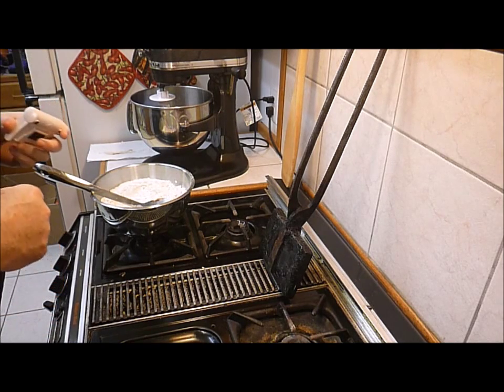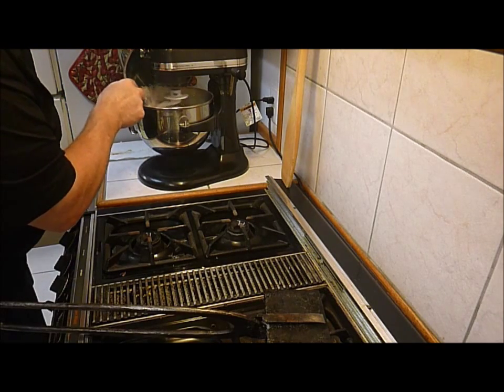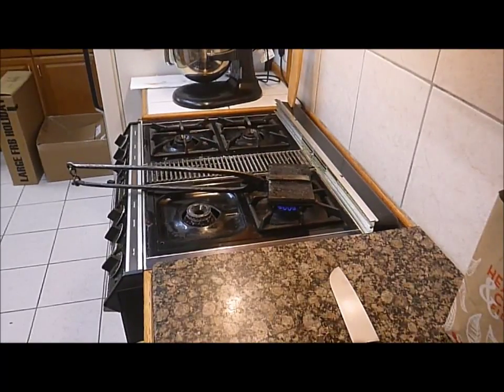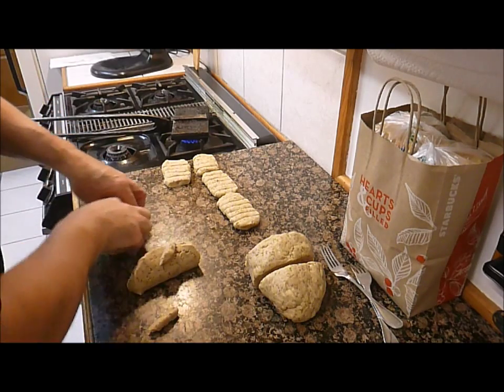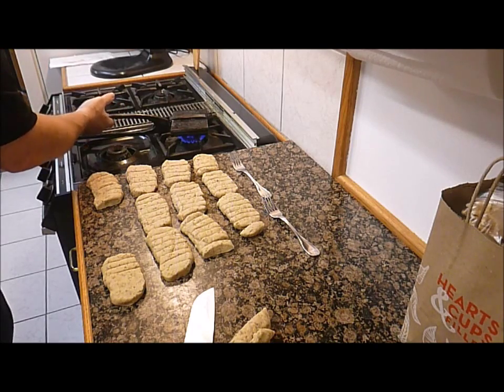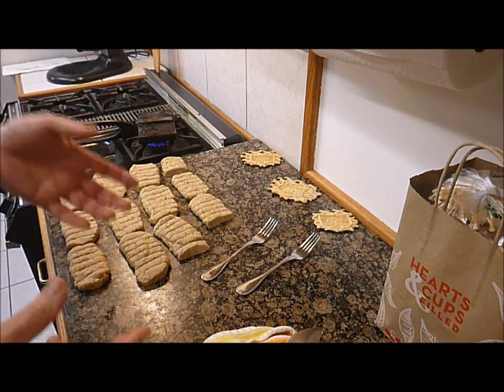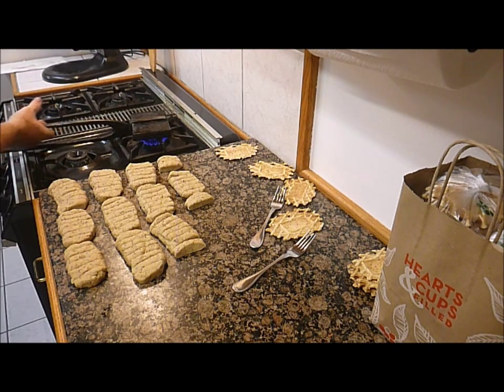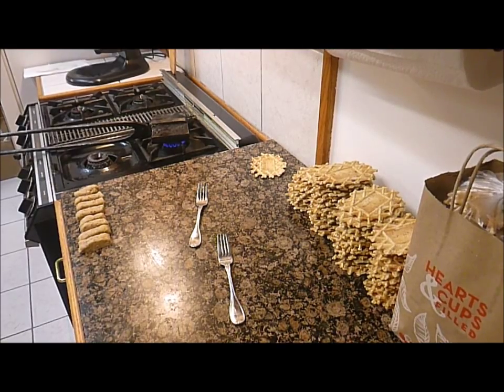Pizzelle 201 - Pizzelle Dough Mixing and Pizzelle Iron Heating at the Same Time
Pizzelle 201 shows you how to Pre-Heat your Pizzelle Iron while mixing and portioning your Dough to start making Authentic Italian Pizzelle on an Antique, Hand Held,  95 Year Old Pizzelle Iron.